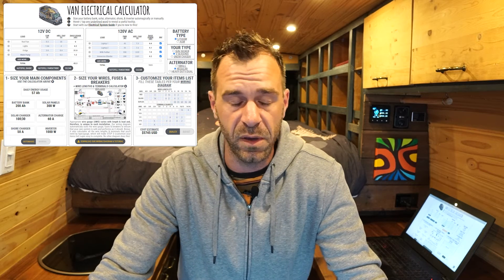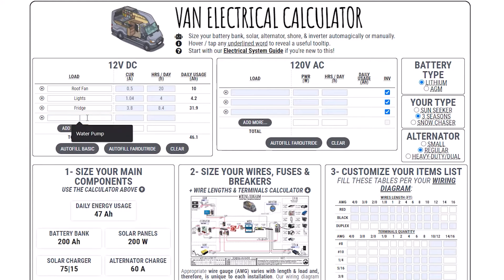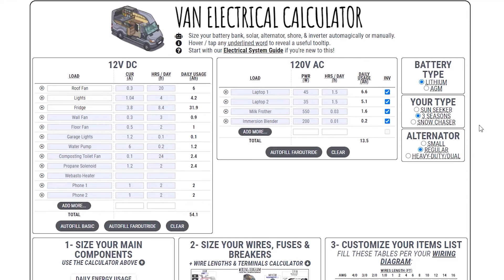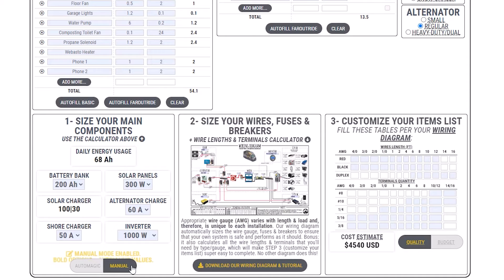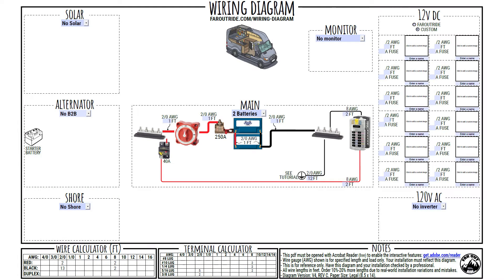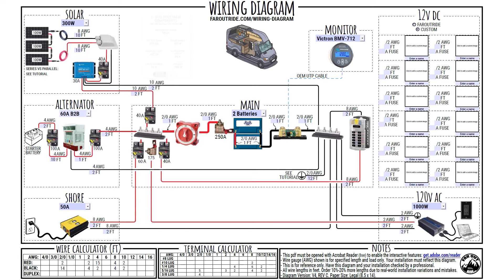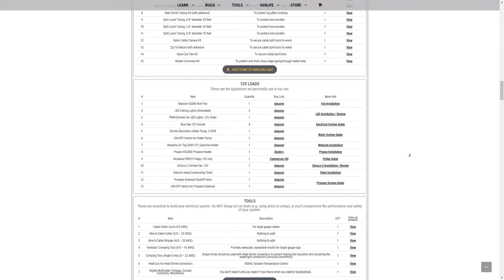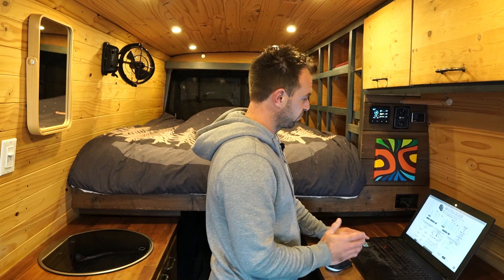DIY Camper Van Electrical: Calculator and Wiring Diagram WORKFLOW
This tool helps to size your components (battery bank, solar, alternator, inverter, etc.), customize your wiring diagram, and generate a customized parts list according to your SPECIFIC NEEDS! Designed with DIY van conversions in mind, our calculator/diagram takes the guesswork out of the equation and ensure to build an electrical system that's safe, reliable, and performs at it should.
DIY Camper Van Electrical: Calculator and Wiring Diagram WORKFLOW (How To Size your Solar, Battery, Alternator, Shore, Inverter) | By FarOutRide
0:00 Introduction
0:31 Access the Calculator
0:57  Enter your 12V DC Loads
1:32 Enter your 120V AC Loads
2:09 Choose your Battery Type
2:15 Choose your Type
2:41 Choose your Alternator Size
2:48 Calculator Results
3:15 Access the Wiring Diagram
4:06 Customize the Wiring Diagram
5:28 Standard vs High-Power Diagram
5:45 Customized Parts List
6:26 Enter Wires and Terminals
6:53 OK BYE